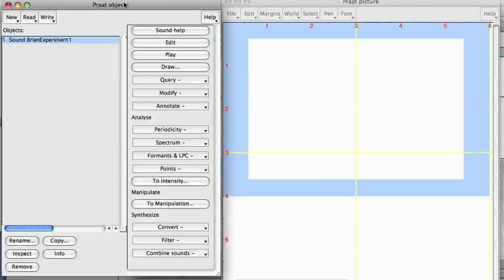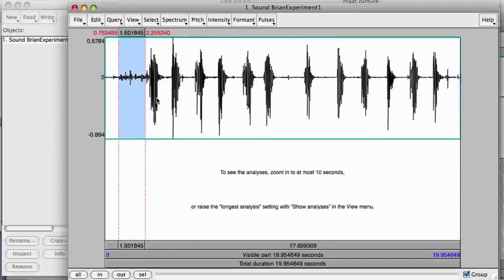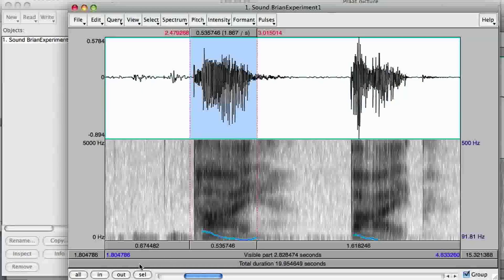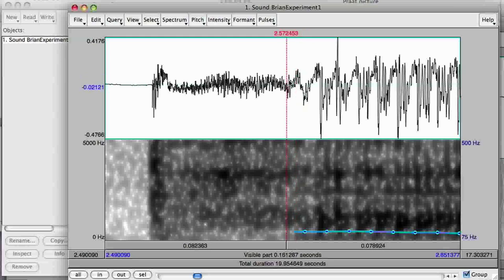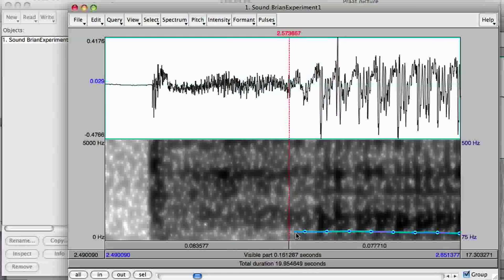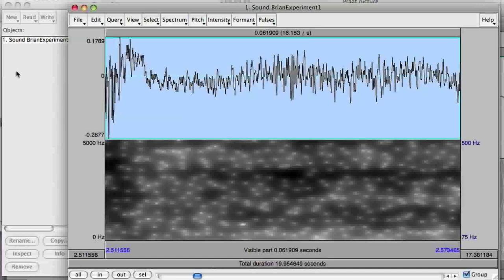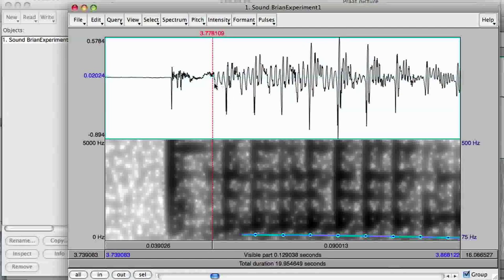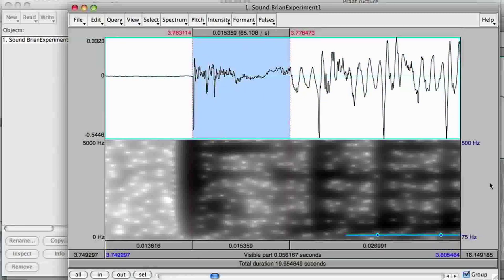Measuring voice onset time (VOT) in voiced and voiceless stops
This is a video showing how to measure voice onset time (VOT) before stops. The first part of the video measures the VOT of the English word "pie" /pai/ and the second one measures the VOT of the English word "by" /bai/. All of this is done using PRAAT software.